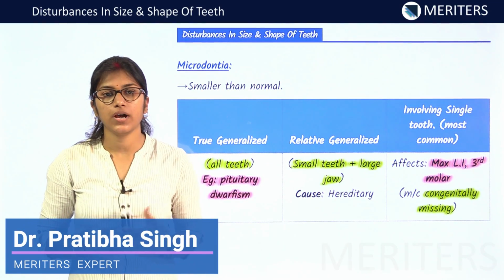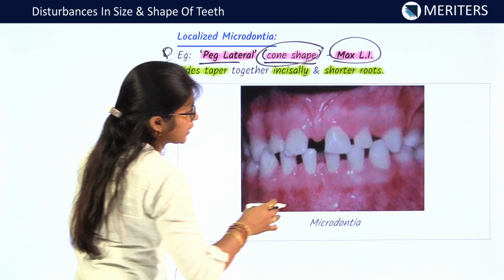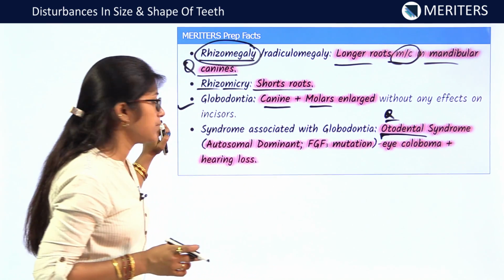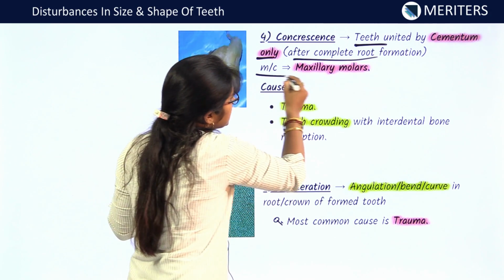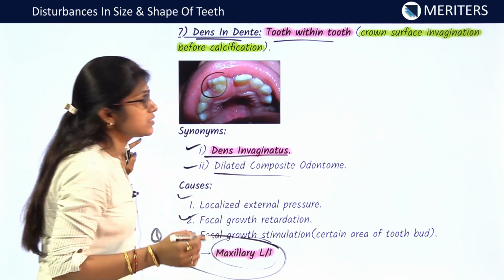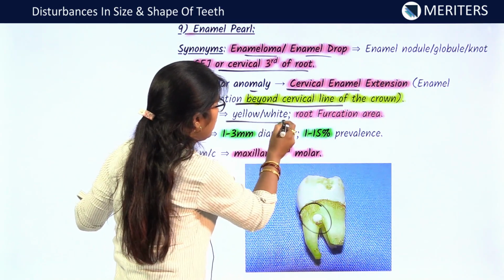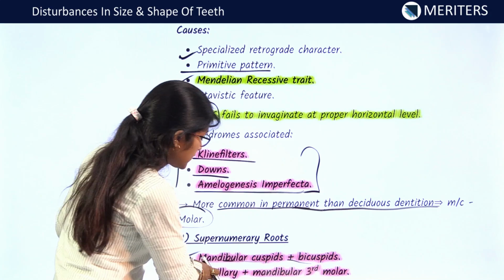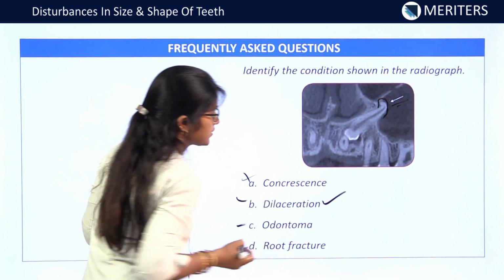NEET MDS | INI-CET - | Developmental Disturbances | Disturbances In Size & Shape Of Teeth (Part-1)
Developmental dental disorders may be due to abnormalities in the differentiation of the dental lamina and the tooth germs (anomalies in number, size, shape) or to abnormalities in the formation of the dental hard tissues (anomalies in structure).

In some, both stages of differentiation are abnormal. Developmental dental disturbances may be inherited, acquired, or idiopathic.

00:00 - Intro
00:42 - Microdontia
03:37 - Macrodontia
06:41 - Disturbance in shape of teeth (Gemination, Twinning, Fusion, Concrescence, Dilaceration, Talon Cusp, Dens In Dente, Dens Evaginatus, Enamel Oearl, Taurodontism, Supernumerary Roots)
19:51 - FAQ's on  Disturbances In Size & Shape Of Teeth